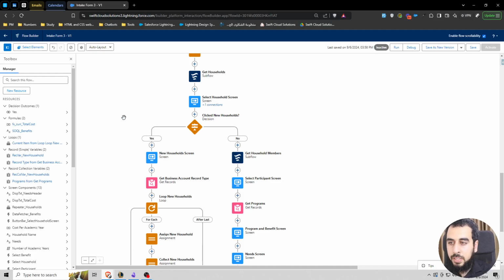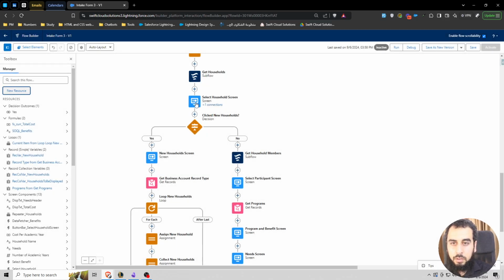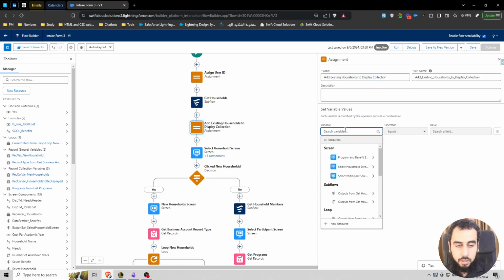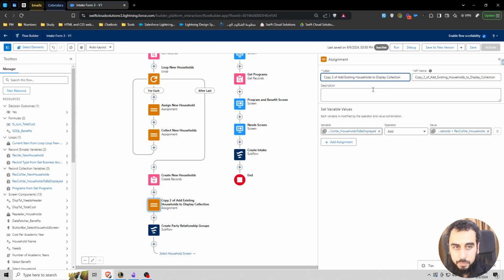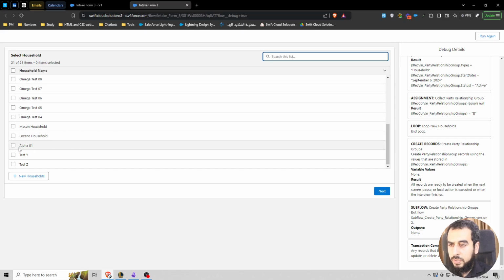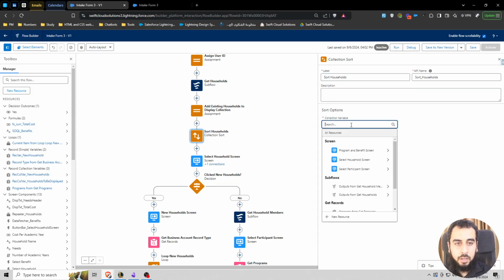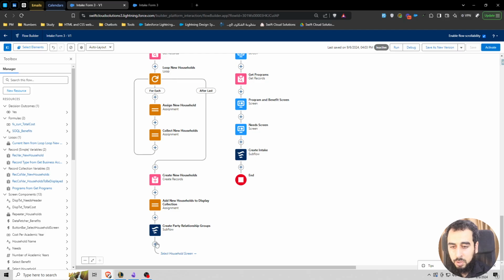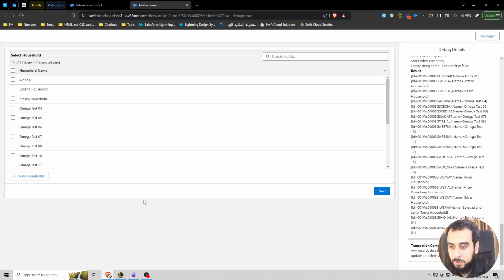40 Salesforce Flow Use Case - Intake Form - Display All Households